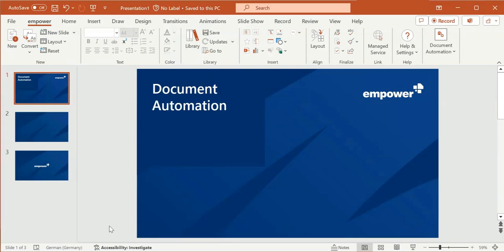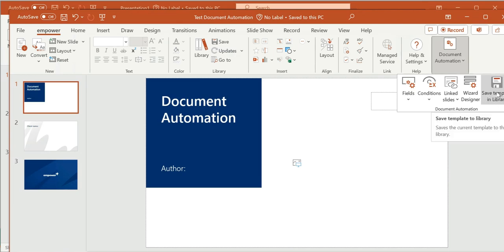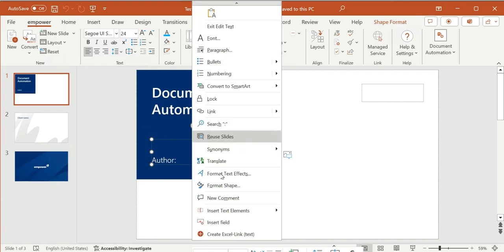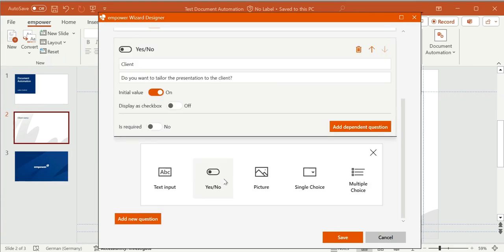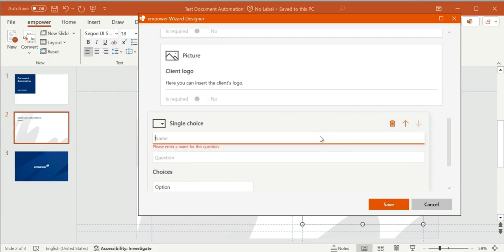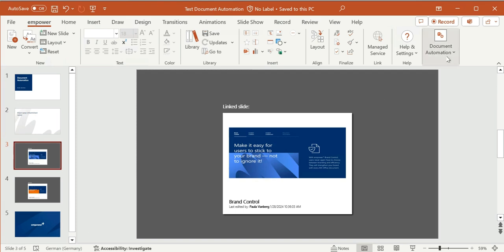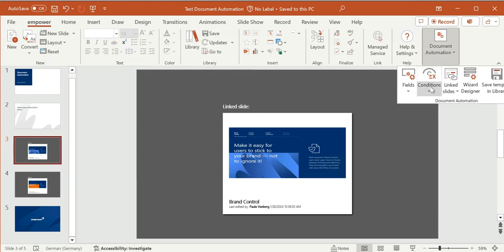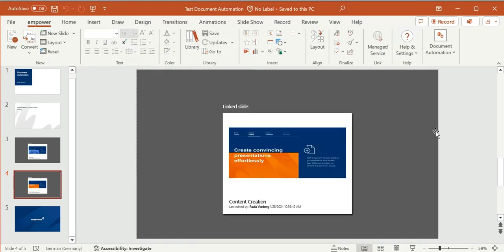Create New Automated Templates in PowerPoint and Word with empower®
This tutorial gives you an overview on how to create automated empower® templates within PowerPoint and Word and provide them to your users.

• templates in the empower® library
• creating a new template from scratch
• designing the template with the wizard designer
• saving the template in the empower® library
• testing the template with the wizard (user perspective)
• Document Automation in Word.

Document Automation is available starting from the empower® 9.0 release. Document Automation is also available for Microsoft Word.

If you are interested in empower® Document Automation, more information can be found

If you are using empower® Charts and need more support (e.g. manual, FAQ etc.) more specific information can be found

0:00 Introduction
0:38 Document Automation templates in the empower® library
1:31 Creating a new Document Automation template
2:04 Basic principle of creating a Document Automation template
2:43 Wizard Designer - "Text input" question
3:41 Insert a field & Manage fields
4:36 Wizard designer - "Yes/No" question
5:39 Wizard designer - Add dependent question
6:21 Wizard designer - "Picture" question
6:47 Insert fields (Text input & Picture)
7:37 Wizard designer - "Single choice" question
8:36 Inserting Linked Slides
10:16 Defining a condition
11:25 Inserting a condition
12:46 "Multiple choice" question
15:48 Save template in library
16:00 Test Document Automation template and wizard
17:00 empower® Document Automation in Word
17:53 Inserting a linked content block in Word